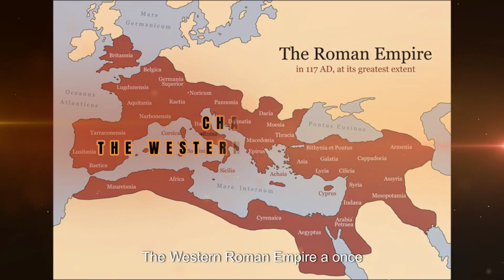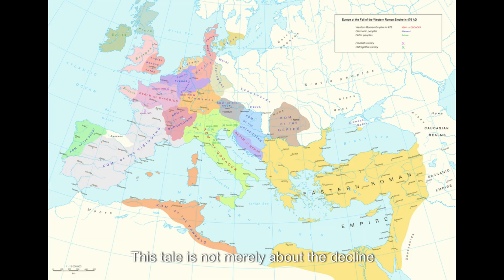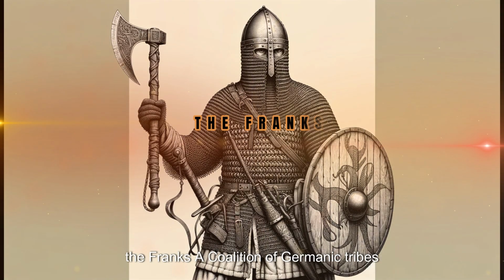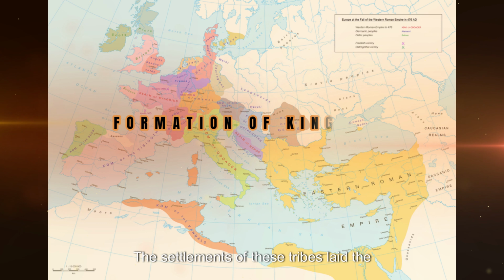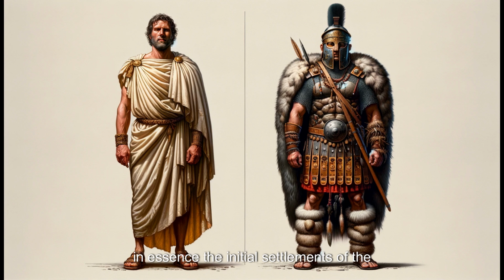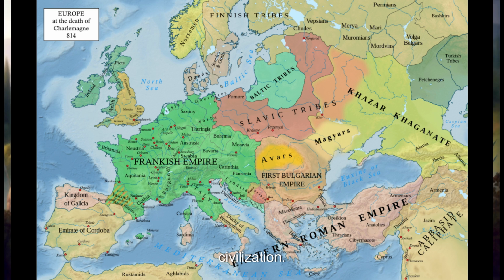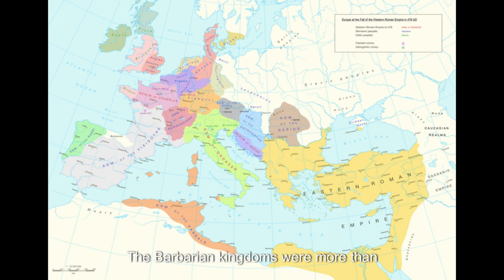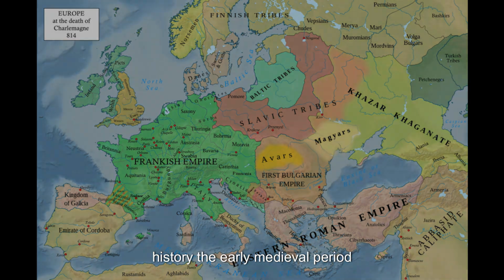The Rise of the Barbarian Kingdoms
Embark on a journey back in time with our latest video, "The Rise of the Barbarian Kingdoms". Discover how the fall of the Roman Empire sparked the flames of new, potent powers that would carve out the world as we know it. From the Gothic warriors to the Frankish kings, unravel the complex tapestry of events that led to the medieval age. If you've ever wondered about the forces that sculpted Europe's destiny, this is a tale you cannot miss. Dive deep into the historical saga that continues to influence our lives today. Don't just watch history unfold—be part of the conversation. Your quest for knowledge begins now—watch, engage, and join the ranks of history enthusiasts on this incredible voyage through time.